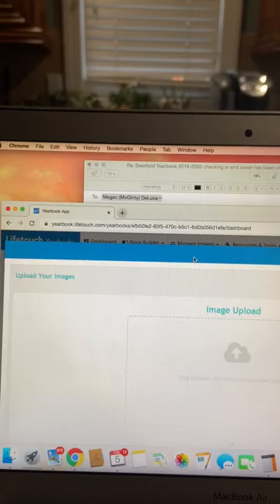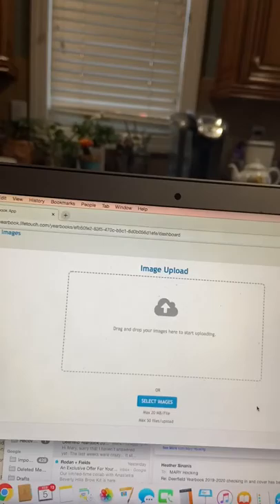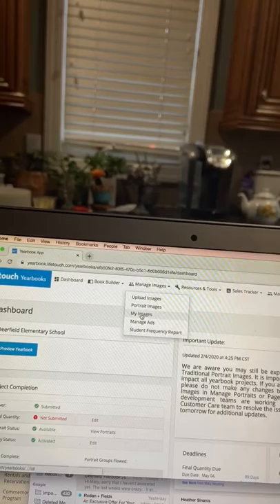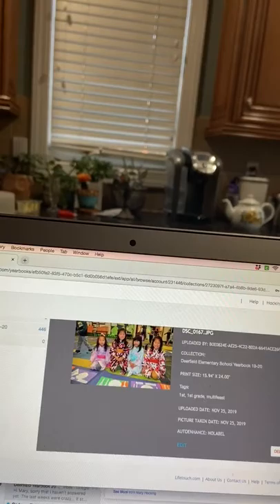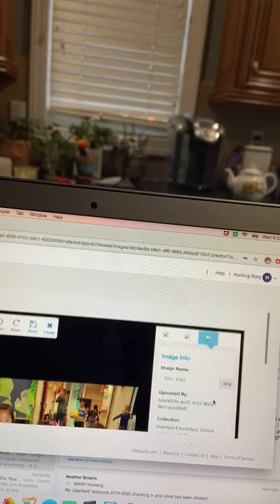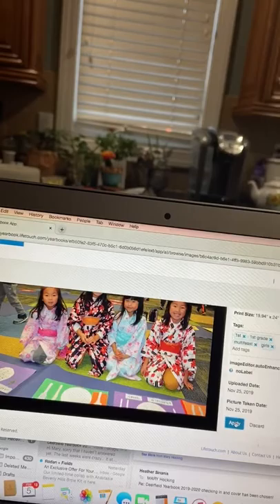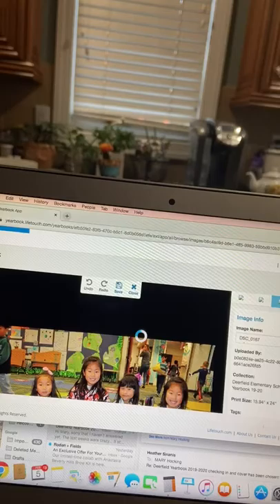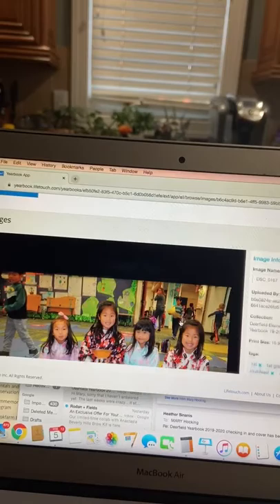Uploading pictures to Yearbook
Quick tutorial on how to upload and tag pictures